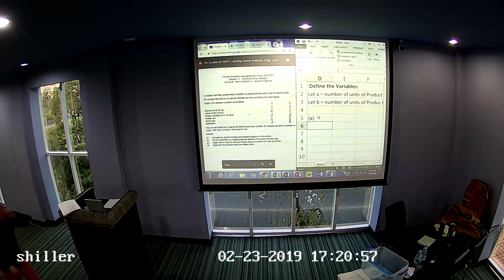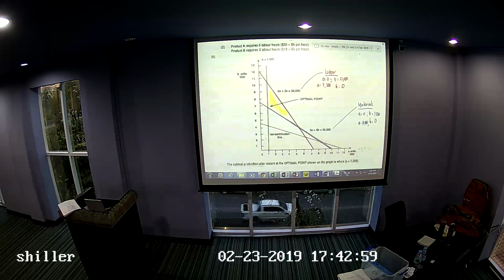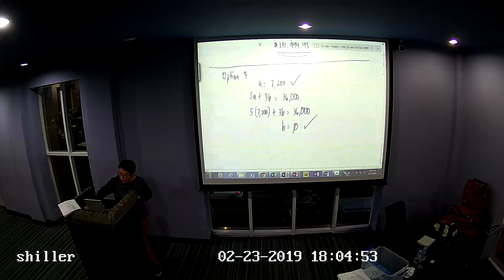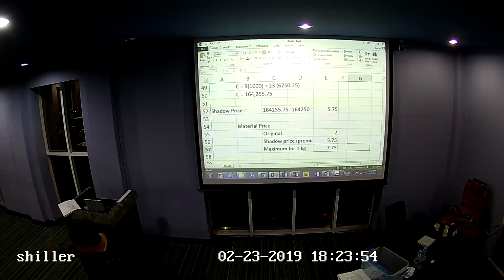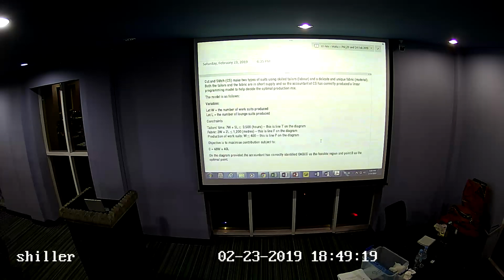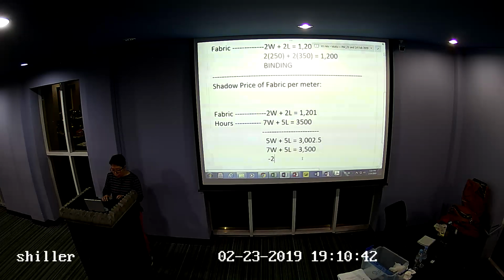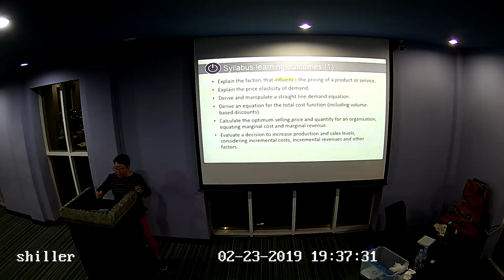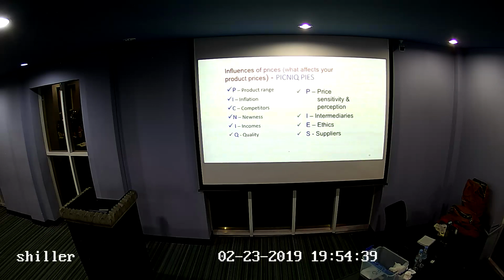PM-F5_Session7 (23-Feb-19)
Hello Beloved Students!
KEEP CALM AND STUDY ON